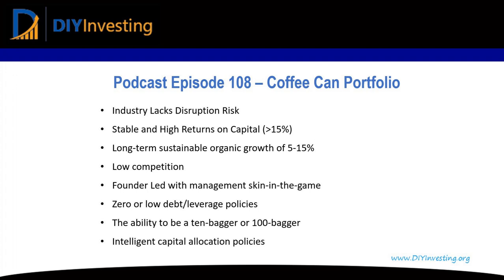108 - Coffee Can Portfolio Investing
Mental Models discussed in this podcast:  Deferred Tax Liability Skin-in-the-game  Please review and rate the podcast If you enjoyed this podcast and found it helpful, please consider leaving me a rating and review. Your feedback helps me to improve the podcast and grow the show's audience.

Show Outline The full show notes for this episode are available

 Coffee Can Portfolio  Seeking "Never Sell" stocks - only certain companies qualify Benefits from a deferred tax liability (Can become quite significant over time) Preferable for individual investors. Hard to implement professionally  Characteristics of a Coffee Can Stock  An industry that lacks disruption risk  Banking (Example)   Stable and high returns on capital/equity (15% or higher) Long-term sustainable organic growth of at least 5% but preferably 10-15%. (You don't necessarily want 20%+ growers that will eventually lose all growth) Low competition, could be regulated monopoly or oligopoly Founder led company or a long-term CEO with skin-in-the-game Zero or low debt/leverage policies The ability to be a ten-bagger or a 100-bagger  Usually small with the ability to grow large. A small competitor with a competitive advantage (cost perhaps) over larger competitors in a big market.  Think early Walmart, Costco, Home Depot, GEICO     Intelligent capital allocation strategies that benefit shareholders  Lack of dilution Growing dividends or buybacks over time (Dividend Champion type stocks) Unless it is a roll-up strategy, an average to acquisitions can be helpful, because they often destroy shareholder value.     You can't think of your stocks as a "Portfolio"  You are a true business owner Judge your success by the performance of individual companies, not the overall portfolio return.  Logical point: If every individual company compounds at 10% per year or more, then the portfolio as a whole by definition must also compound by at least 10% per year.   Position sizing no longer matters. Your greatest winners may eventually become 50%, 75%, or 90% of your total portfolio. That's okay. That's how the strategy works. This is how the strategy outperforms.   How to implement a Coffee Can Portfolio (The Process)  Buy one new stock a year, each year you work. Put all of your savings for the year into that company. Never sell. Ideally register for the shares in direct certificate form. It can be electronically held at a transfer agent, but after the year, don't hold the shares directly with a stockbroker.  This limits your ability to sell the shares and is a huge psychological boost in implementing the strategy.     Summary: In this episode, I discuss the coffee can portfolio approach to investing. This investing strategy involves never selling a stock once it is bought. Therefore, you must seek high-quality companies with long runways for growth and high returns on capital.